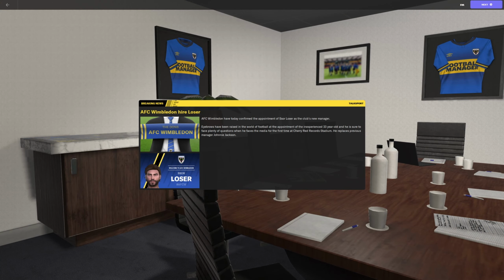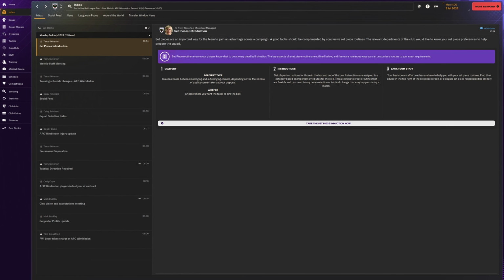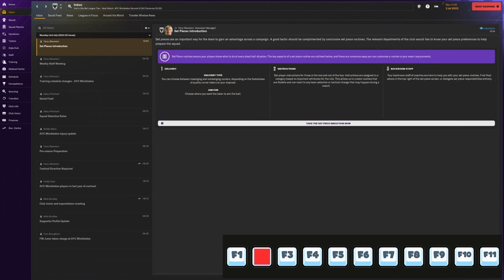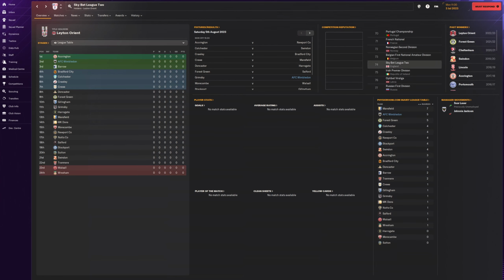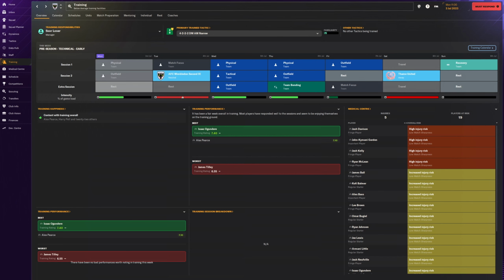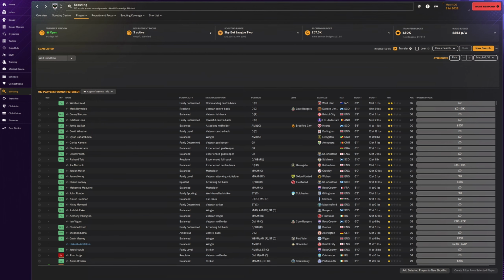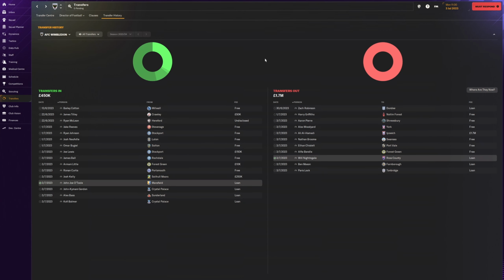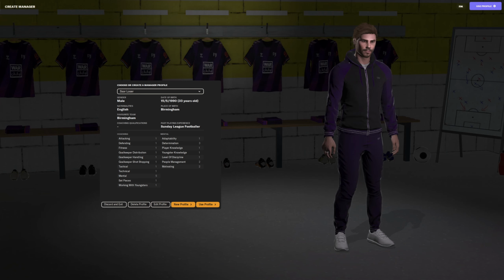Football Manager 2024: Pro Tips & Tricks to Get Ahead!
Looking to improve your Football Manager 2024 experience? In this video, we cover the most essential keyboard shortcuts (shortkeys) to help you speed up your gameplay and manage your team more efficiently. Whether you're navigating through tactics, making quick transfers, or adjusting match day settings, these shortcuts will save you time and make you a better manager.

🔑 Shortcuts Covered:

General navigation and quick saves
Squad and tactics management
Transfers and scouting
Match day controls
Watch now and start mastering FM24 like a pro!

0:00 Start
0:40 Chapter 1: General Shortkeys
2:04 Chapter 2: Club Navigation Shortkeys
3:11 Chapter 3: Squad and Tactics Management Shortkeys
4:23 Chapter 4: Transfers and Scouting Shortkeys
5:09 Chapter 5: Match Day Shortkeys
5:32 Chapter 6: Other Shortkeys